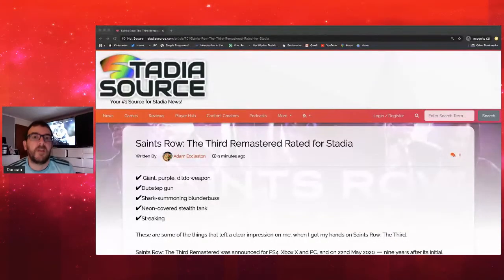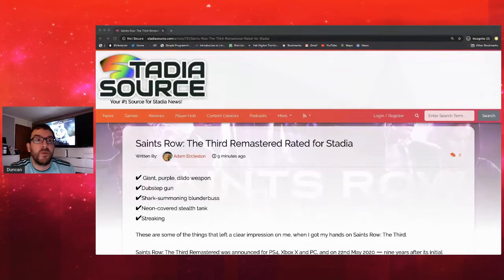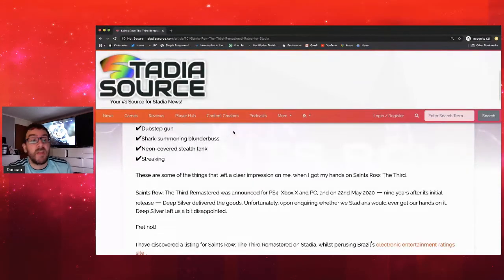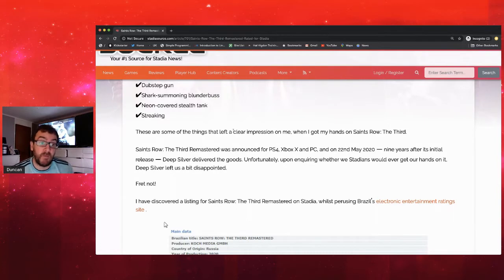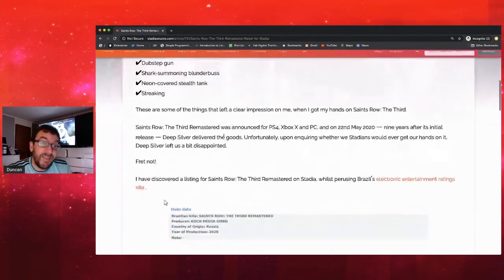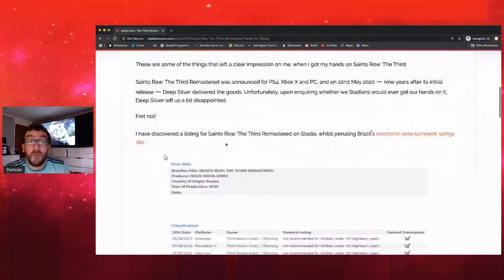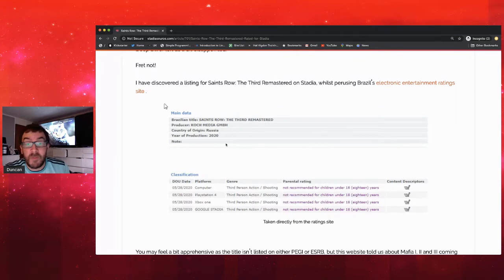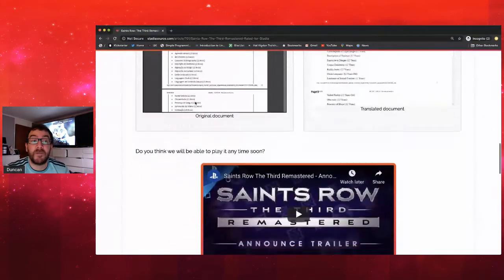Saints Row the Third listed coming to Stadia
Following some back and forths Saints Row the Third is listed as coming to Stadia.